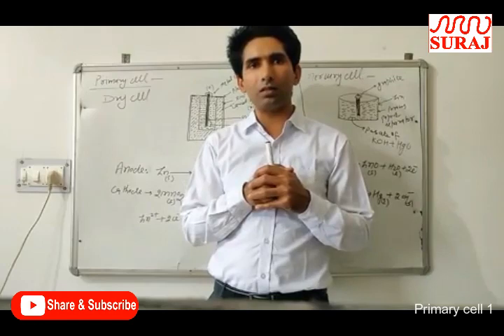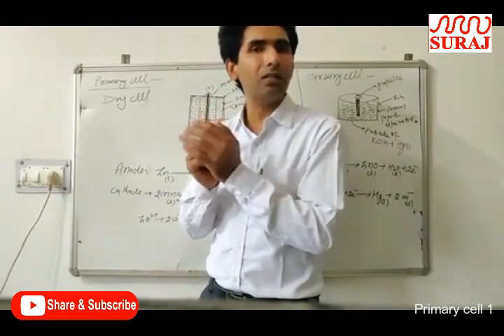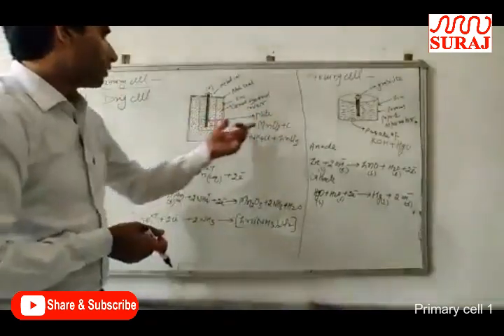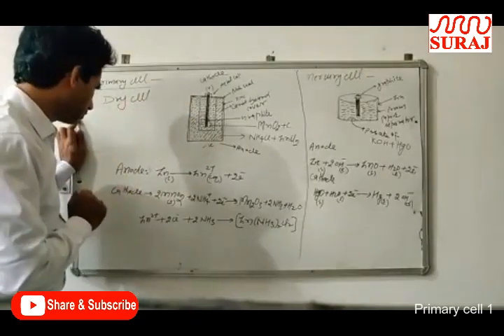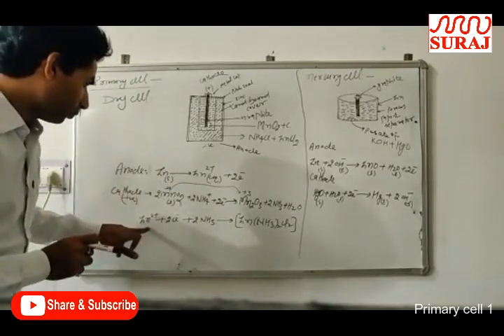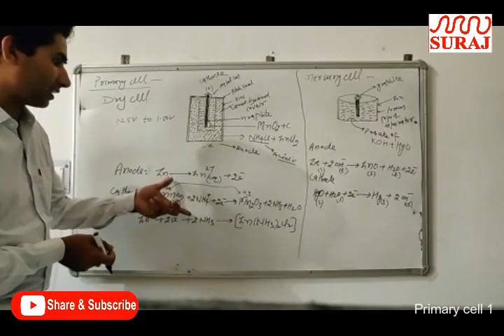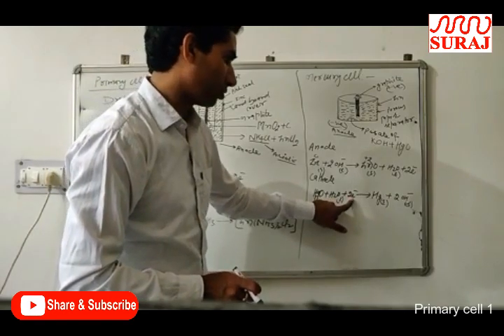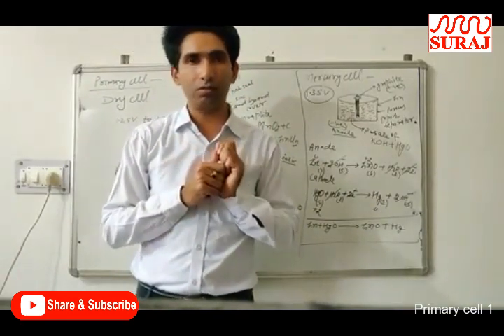SURAJ SCHOOL l Primary cell 1 AND Dry cell 2 l 12th Chemistry l SURAJ EDUCATION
You can also access direct video lectures from video library the website of the school  link :